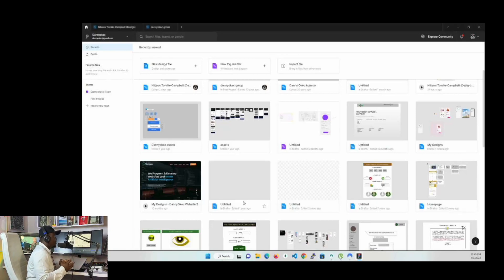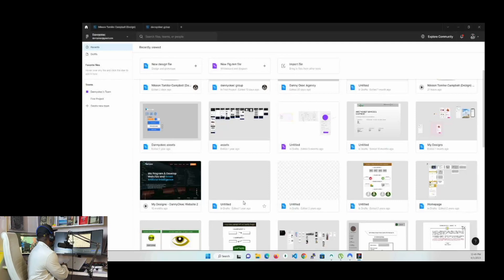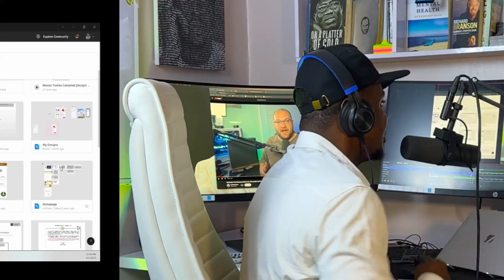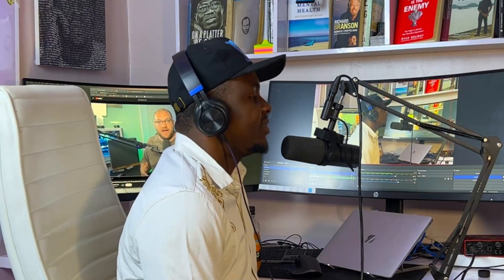Dannyokec advise to upcoming software programmers and start up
Though I learned this the hard way but you dont have to.